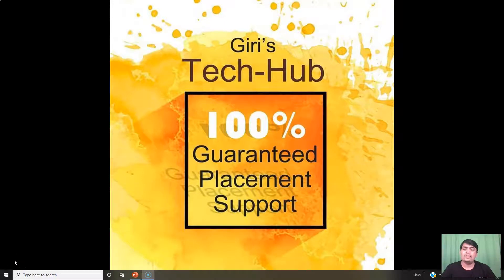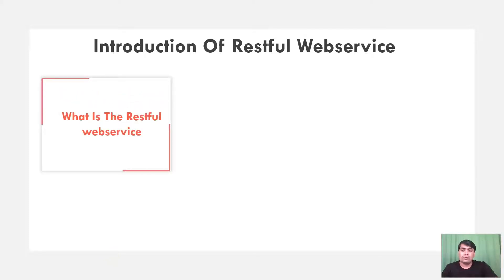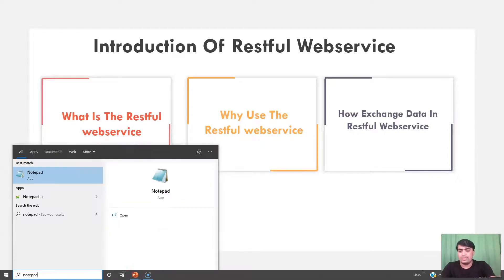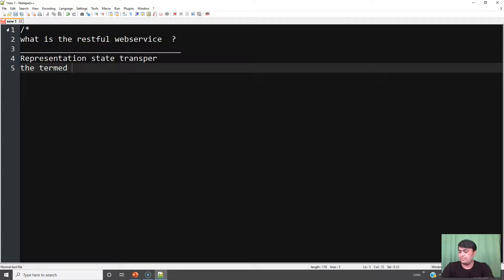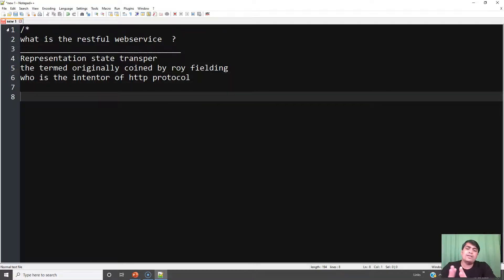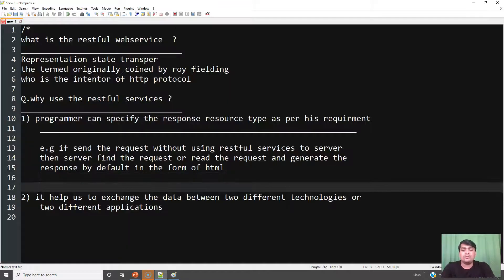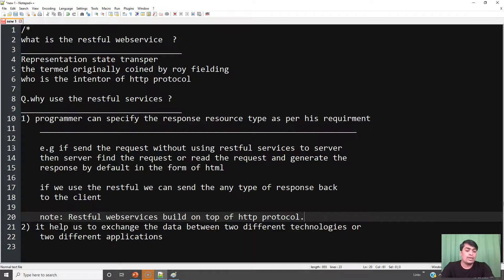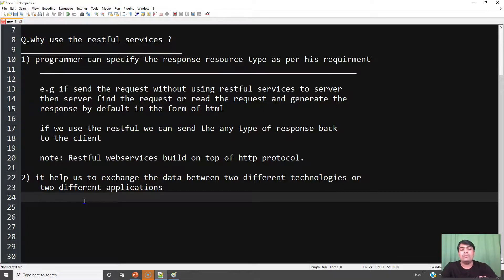what is the restful webservices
This Video Describe

What Is The Restful WebSerivice
Why Use the Restful webservice

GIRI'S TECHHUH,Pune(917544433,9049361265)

Android App:  GIRI'S TECHHUB